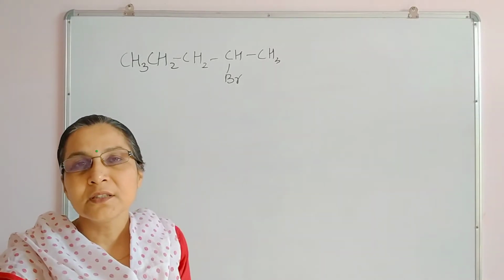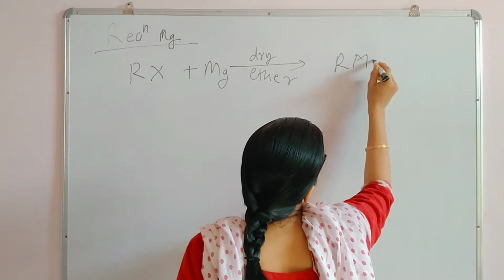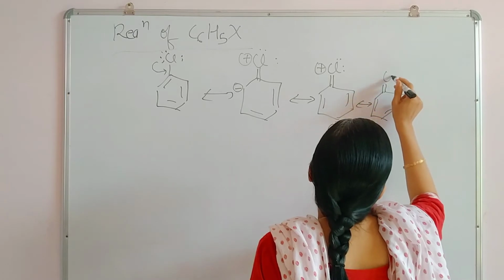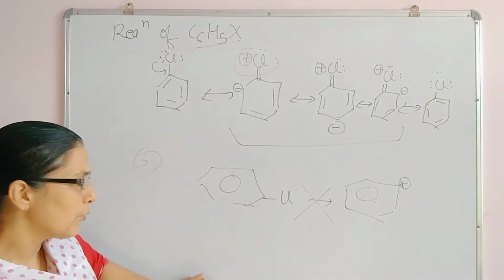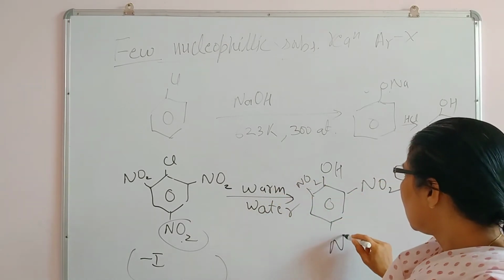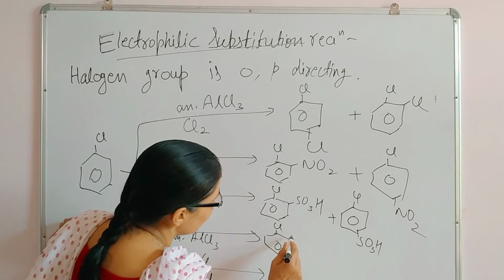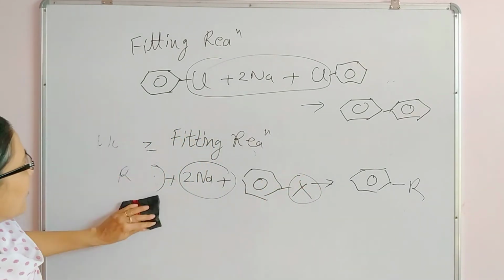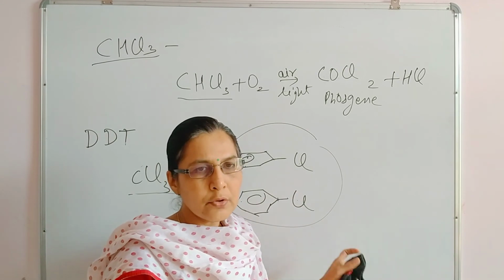Haloalkane (3)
Reaction of haloarene